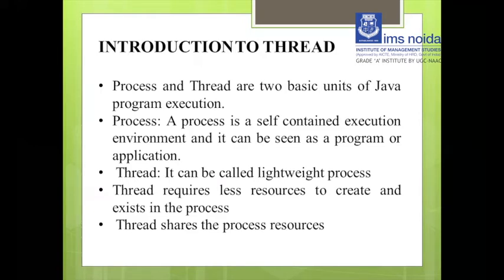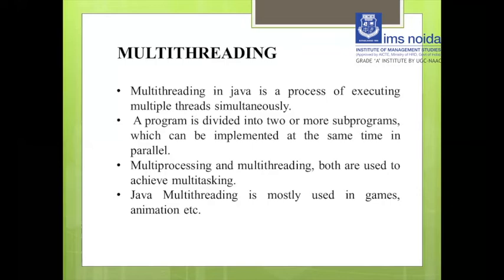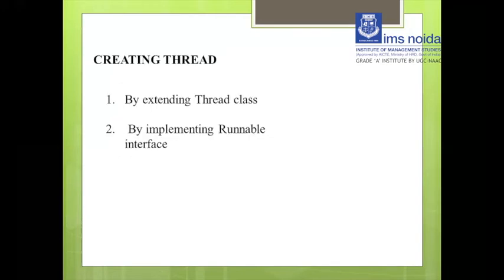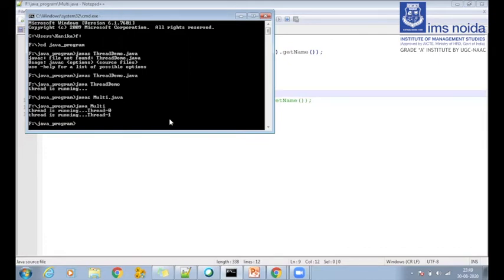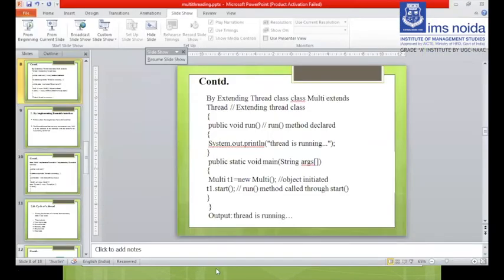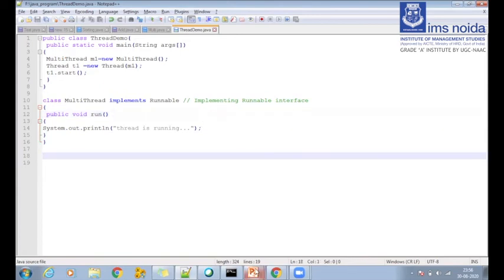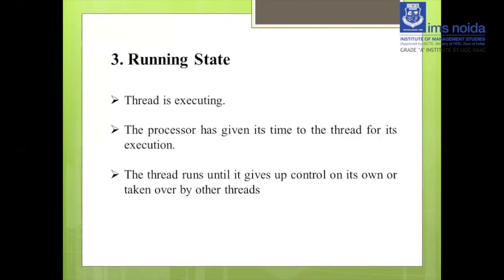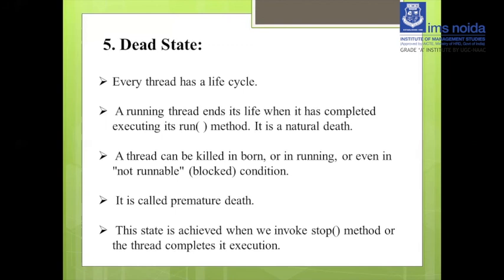Multithreading in java